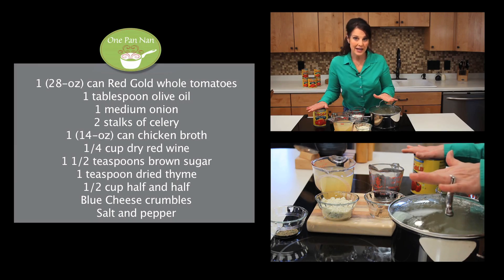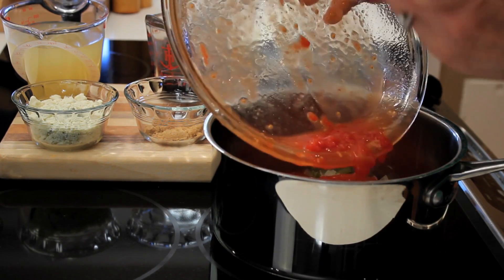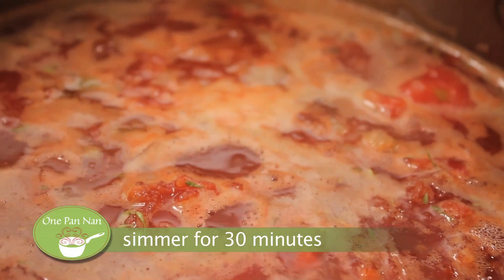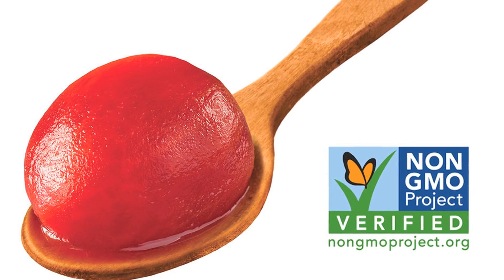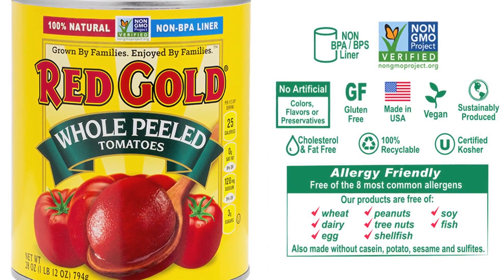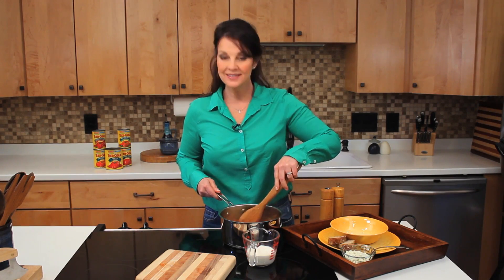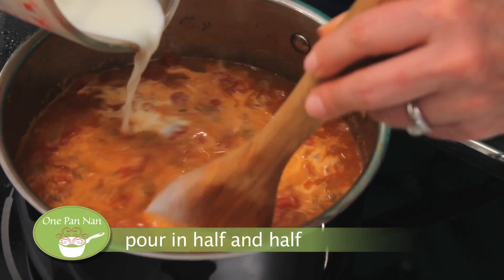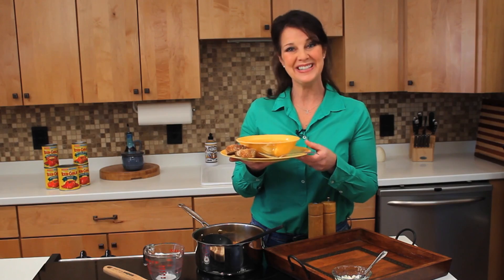Blue Cheese Red Gold Tomato Soup - One Pan Nan